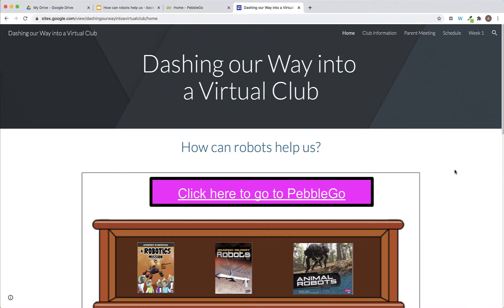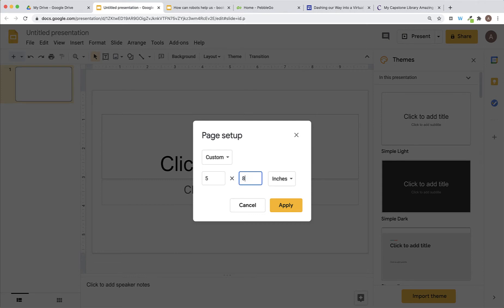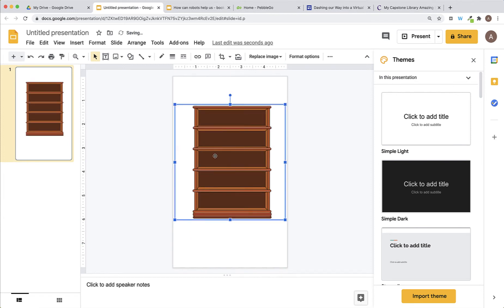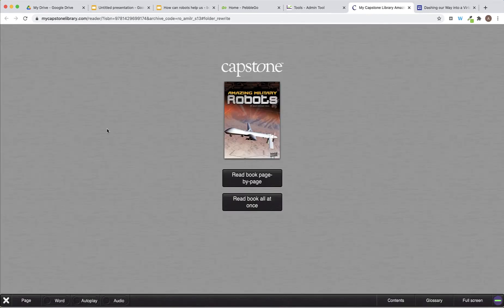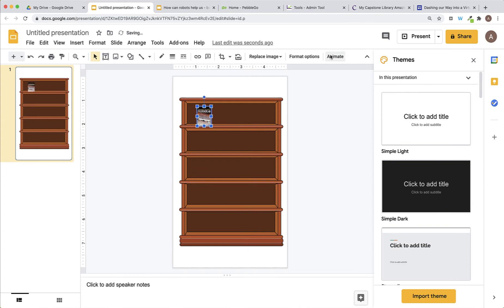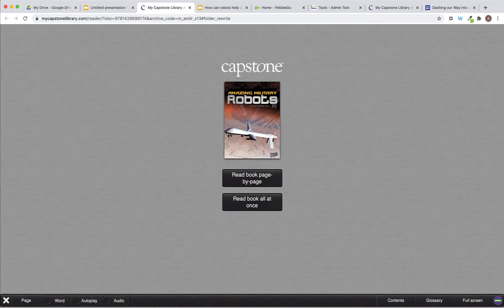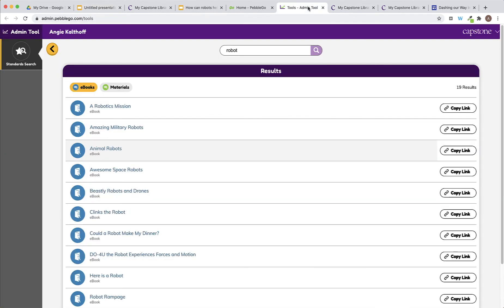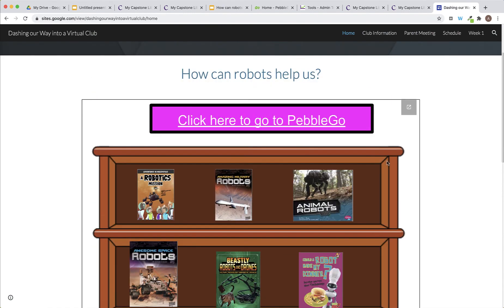Capstone Connect and eBookshelf